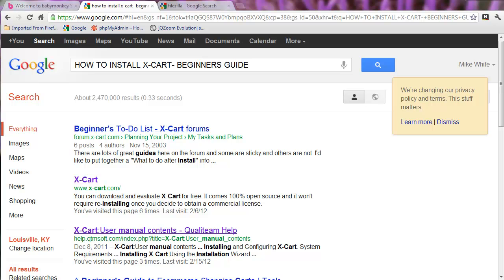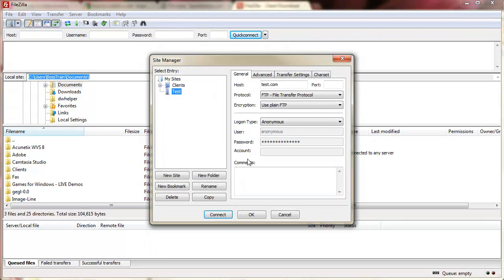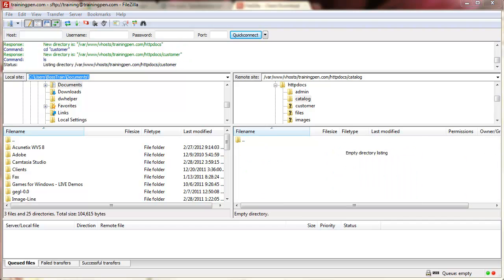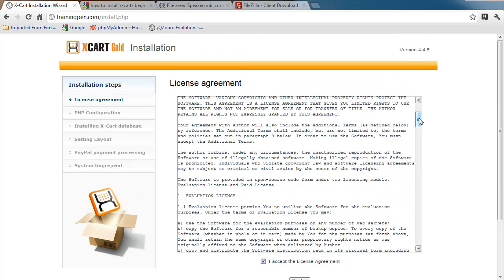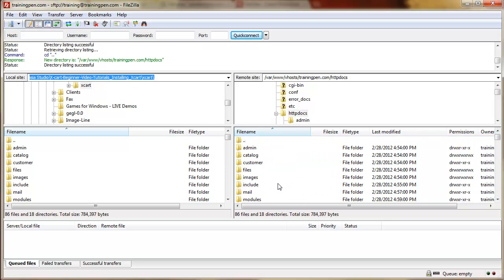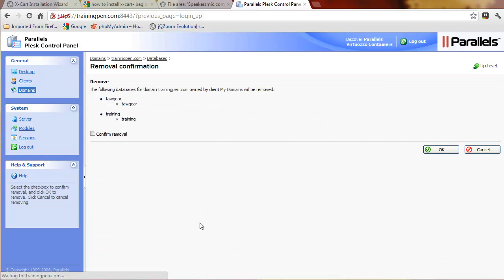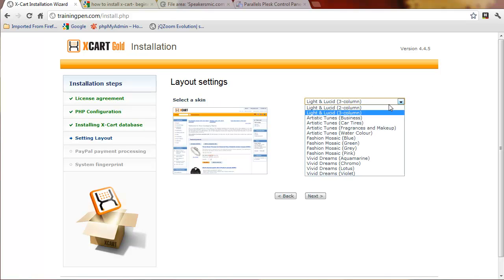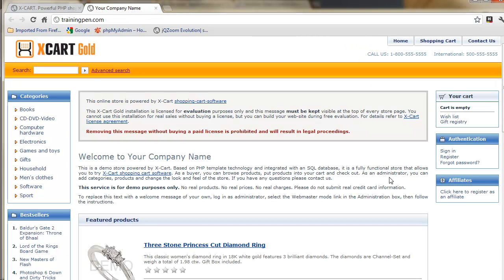X-cart Beginner Video Tutorials Installing X-cart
In this first installment of the X-cart Beginner Series, we are going to learn how to install the X-cart E-commerce software
Included:
1. Downloading the X-cart package from your secure help desk
2. Downloading and installing an ftp client
3. Running the installation script and fixing file permissions
4. Setting up the database, username and password
5. Connecting to the database and completing the installation

Hopefully this tutorial will give you all the skills you need to make installing your first X-cart store a breeze!

About the author: Mike White is a proficient PHP programmer who has dedicated his life to working with the X-cart platform. You can reach him at mike at babymonkeystudios.com or 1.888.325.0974 ext 1